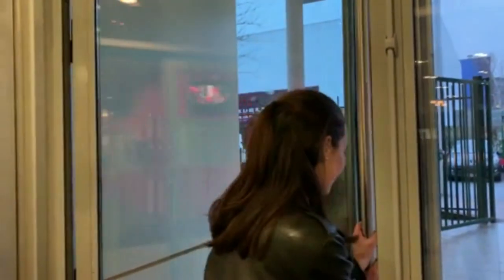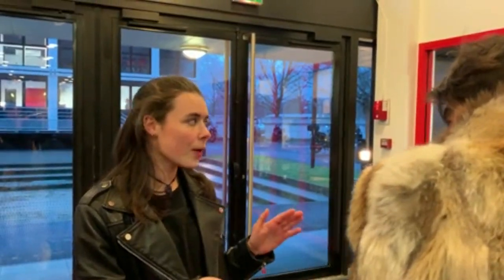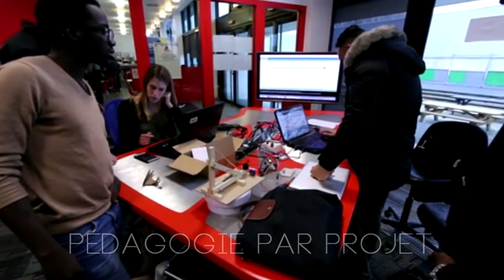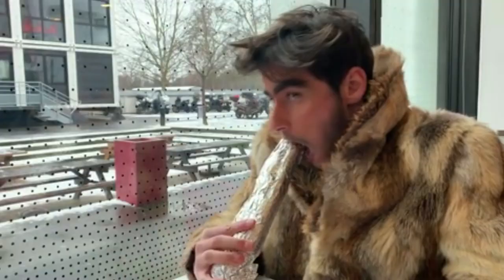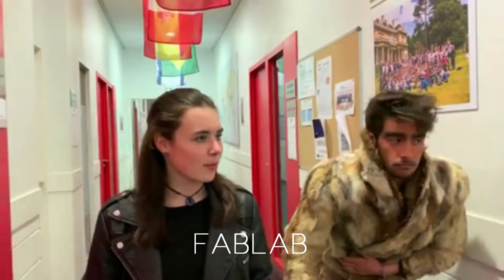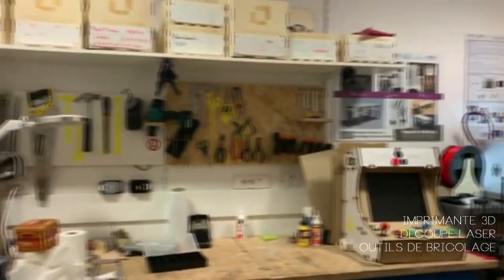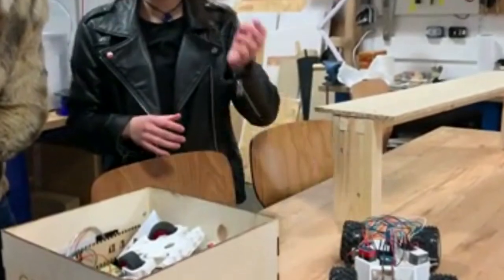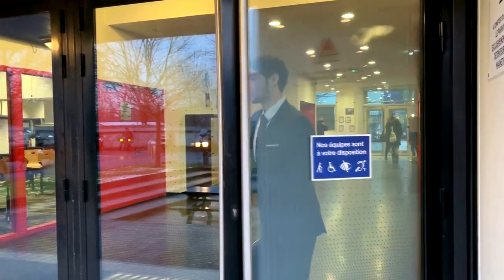Concours Je filme ma formation : Il était une fois CESI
Je filme ma formation est un concours national qui propose aux jeunes de réaliser une vidéo pédagogique pour faire découvrir leur formation afin d’aider les jeunes à s’orienter.

Le but de ces vidéos est de partager la vision des étudiants sur leur cursus et leur établissement, les infrastructures ainsi que les débouchés possibles.

Les candidats, entre 14 et 25 ans, réalisent avec leurs moyens des vidéos sur ce sujet. Elles sont ensuite proposées au jury pour la Sélection Officielle. Les films retenus concourent ensuite pour les Trophées de l’Orientation.

Chaque film retenu lors de la Sélection Officielle donnera lieu à la plantation d’un arbre à Madagascar.

Les élèves du campus CESI de Nanterre se sont mobilisés pour ce concours et ont réalisé cette vidéo !

A l’époque préhistorique, il existait une pierre magique capable de transporter dans le futur quiconque la touchait. Odor, le chef de la tribu s’engage malgré lui à travers un voyage dans le temps. Il se retrouve en 2019, extrêmement déboussolé près d’une école d’ingénieur : CESI. Un enchaînement de situation fait qu’il s’introduit au sein de l’établissement et entreprend une aventure basée sur la découverte de la formation d’ingénieur. (Prépa intégrée principalement)